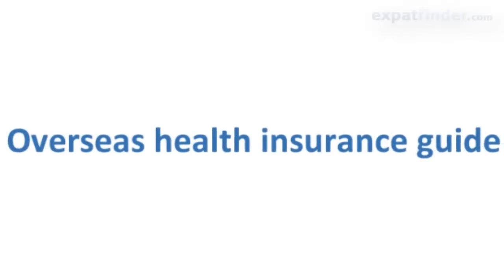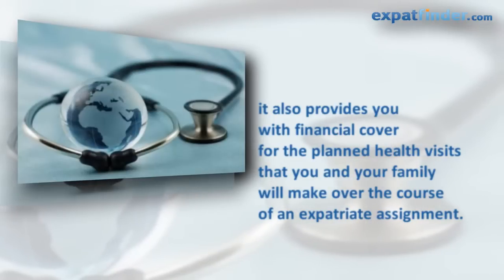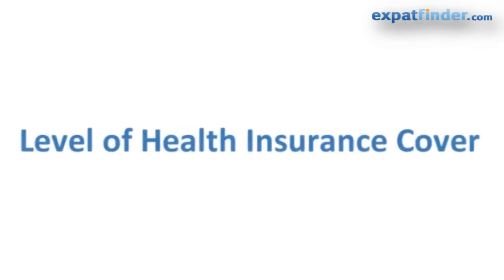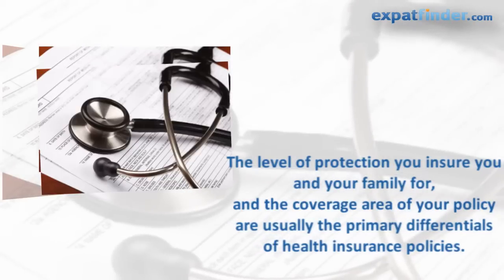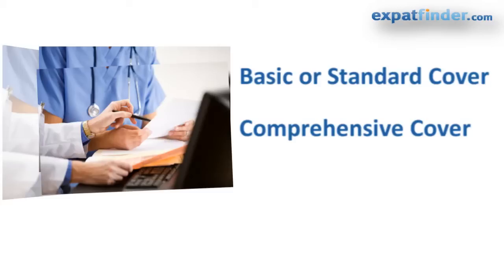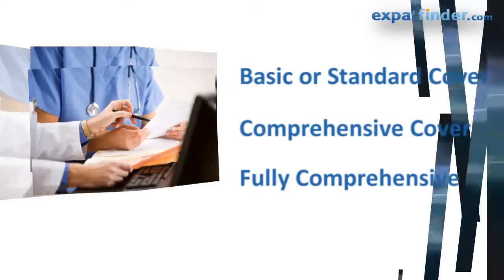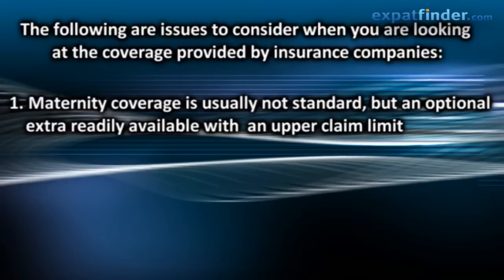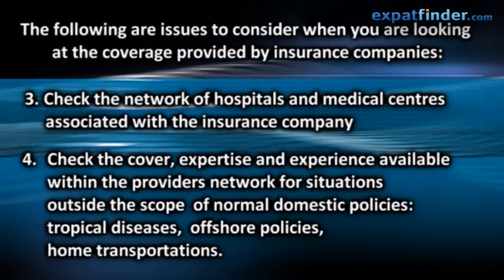Overseas health insurance guide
An overseas health policy gives you and your family financial protection in the event of a medical situation whilst you are living overseas. Learn more about overseas health insurance policies in this video.